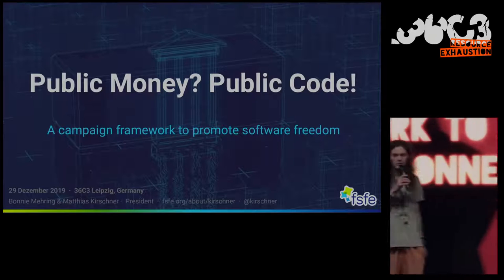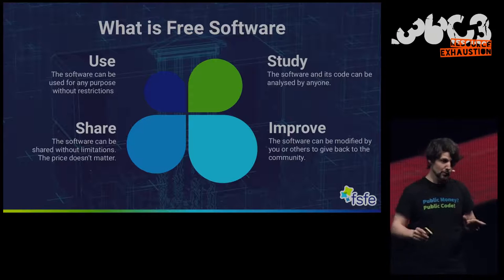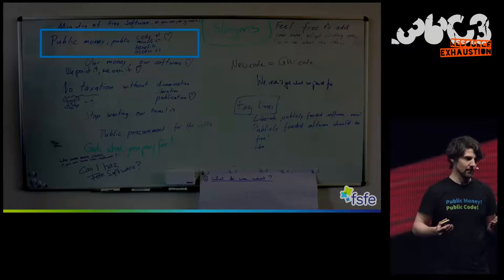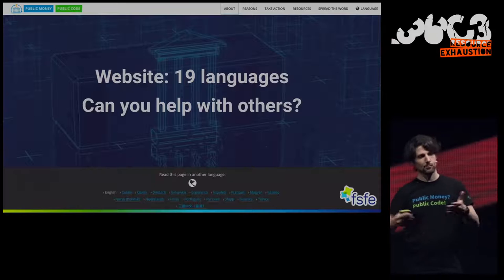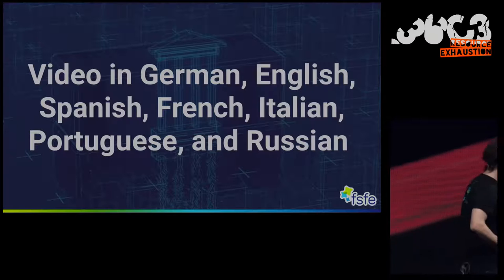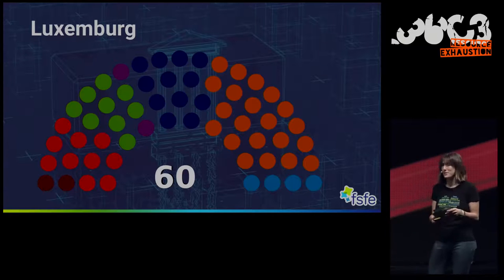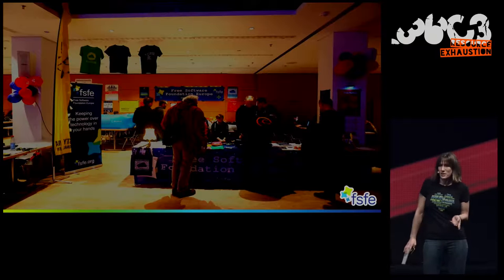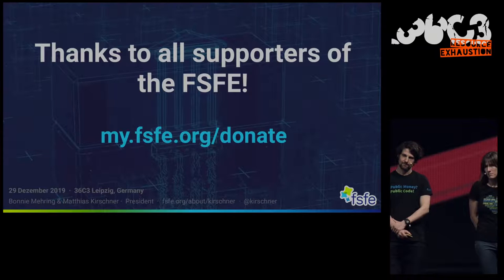36C3 ChaosWest: Public Money? Public Code! A campaign framework to promote software freedom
None

Do you want to promote Free Software in public administrations? Then the campaign framework of "Public Money? Public Code!" might be the right choice for you; no matter if you want to do it as an individual or as a group; no matter if you have a small or large time budget.

More than 170 organisations, and more than 26,000 individuals demand that publicly financed software should be made publicly available under Free Software licenses. Together we contacted politicians and civil servants on all levels -- from the European Union and national governments, to city mayors and the heads of public libraries about this demand. This did not just lead to important discussions about software freedom with decision makers, but also already to specific policy changes.

In the talk, we will explain how the campaign framework including the website publiccode.eu, the videos, the open letter, the expert brochure,and example letters can be used to push for the adoption of Free Software friendly policies in your area; be it your public administration, your library, your university, your city, your region, or your country.

Bonnie Mehring Matthias Kirschner